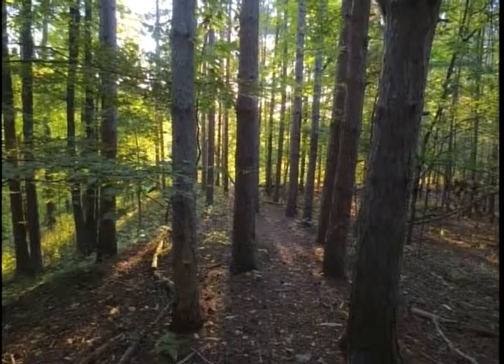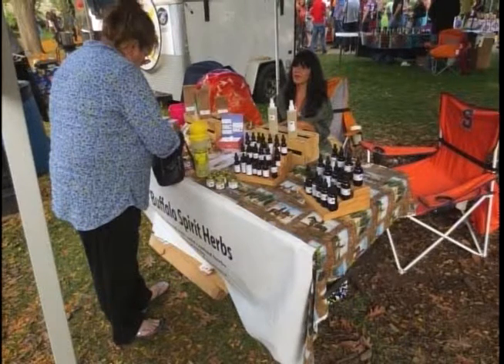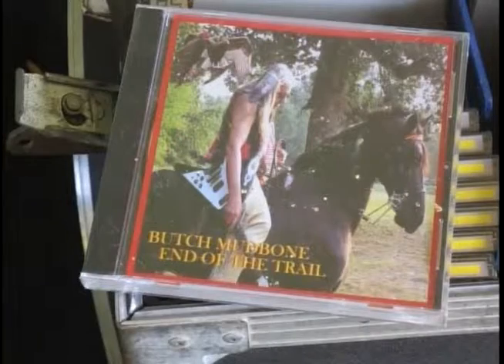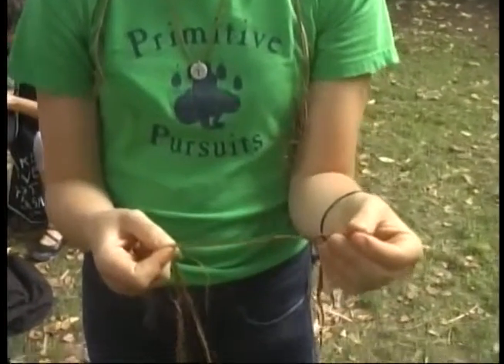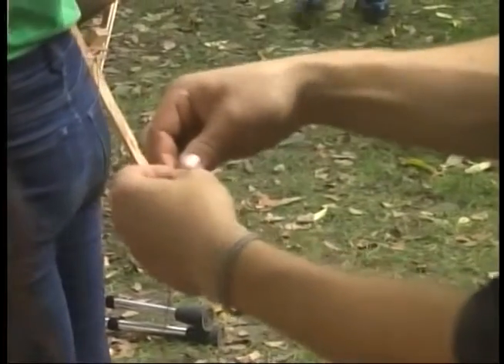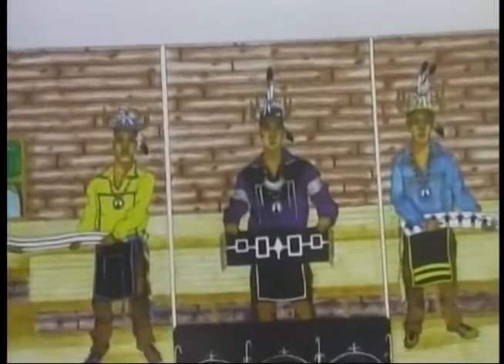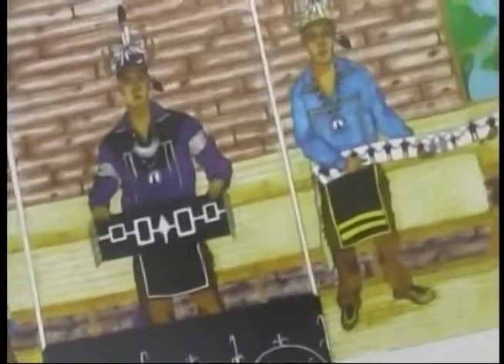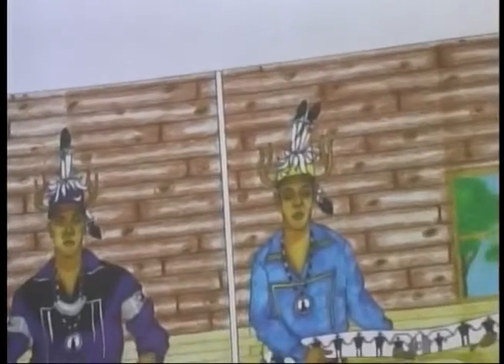Walk in the Park: First People's Festival in DeWitt Park, Ithaca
In episode 59 of Walk in the Park, we go to DeWitt Park in downtown Ithaca, NY for the annual First People's Festival on October 5, 2013, held in concert with the Ithaca Apple Festival. See all of our Walk in the Park episodes at my vidblog,

The high point of our visit is an interview with Brandon Lazore of the Onondaga Nation of the Haudenosaunee (Iroquois), the artist who painted the wampum belt mural on the side of the Seneca Street garage in downtown Ithaca. We also interview Tariq Widarso, an Ithaca College student who has been working with the Two Row Wampum Renewal Campaign, which seeks to revive Native American treaties and care for our environment. And we also talk with Laura Kerrigan of Primitive Pursuits, who explains the survival skills they were teaching at the festival. Finally, we take a couple of walks into Buttermilk Glen in Buttermilk Falls State Park;  and we marvel at beautiful photographs by Roger C. Ingraham, who loves to study the nature of light reflected from water, particularly during the fall color season.

Join me, Tony Ingraham, as we visit parks in the Finger Lakes region of New York State, across the US, and around the world. As a former career state park ranger and environmental educator and interpreter, I am moved to share my love of our beautiful and historic landscapes. I have two series: Walk in the Park, a half hour show from public access TV in Ithaca, NY, and Park Minute. Each shows weekly.
Episode 59 was recorded 10/9/13 at PEGASYS Studios in Ithaca, NY.